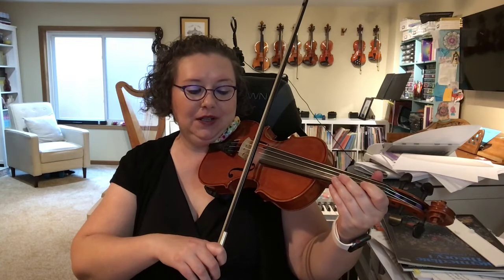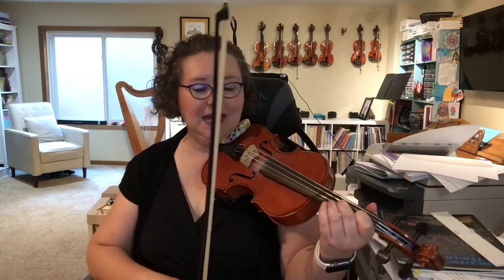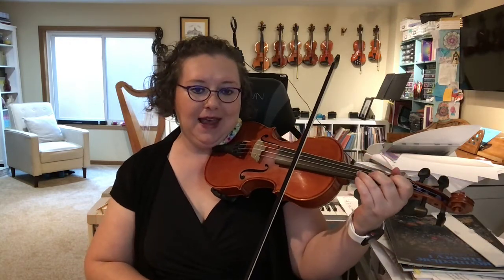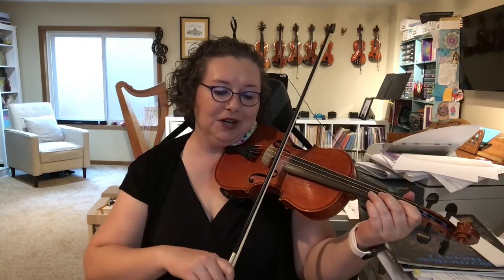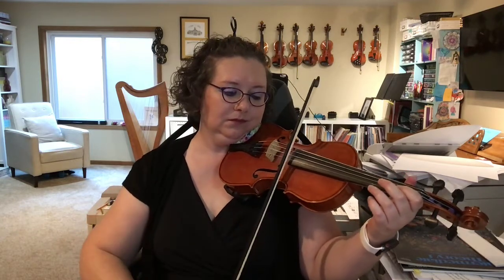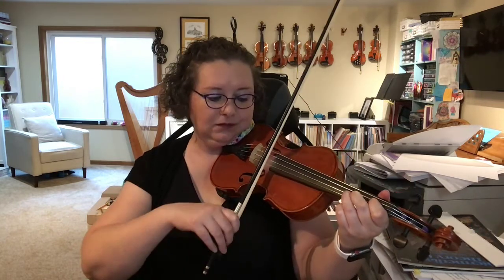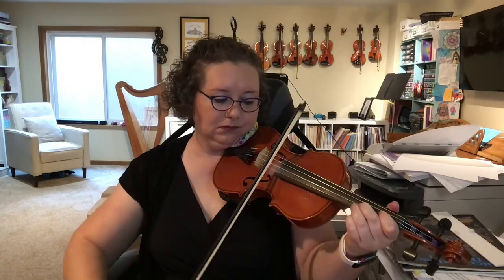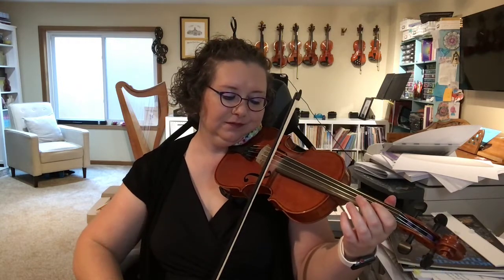Suzuki Twinkle Variation C Violin "Straw-berry Blue-berry"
Practice Violin with me, ViolinJudy and take great suzuki Violin lessons virtually, with FUN